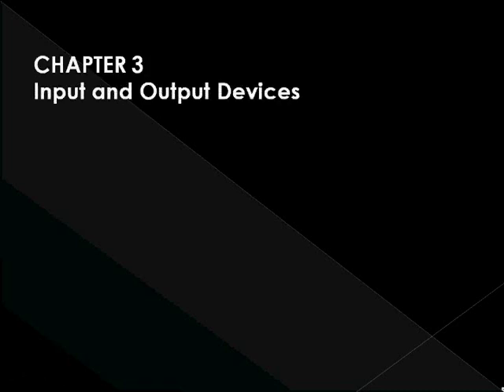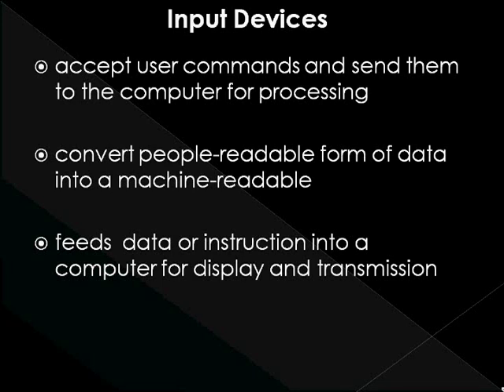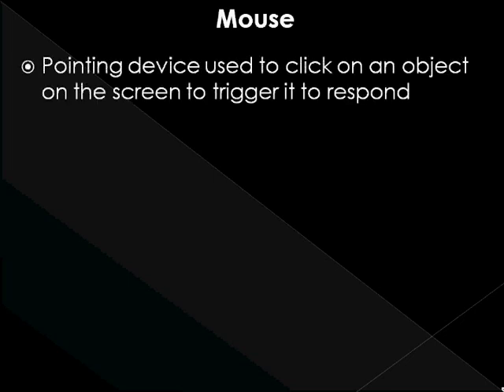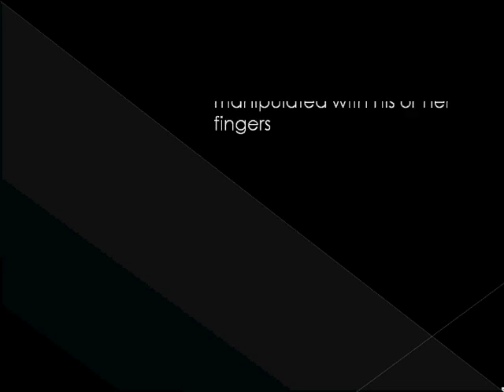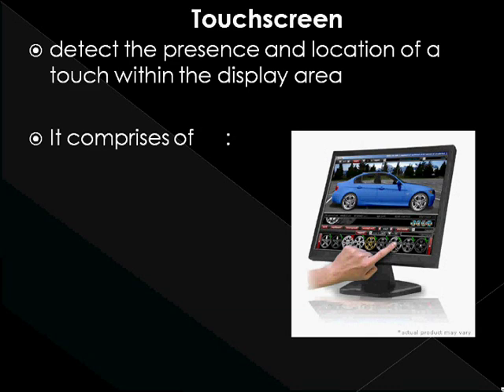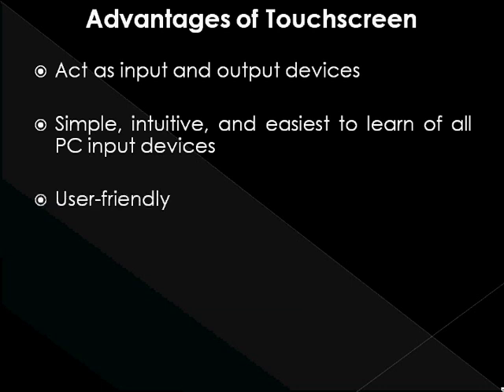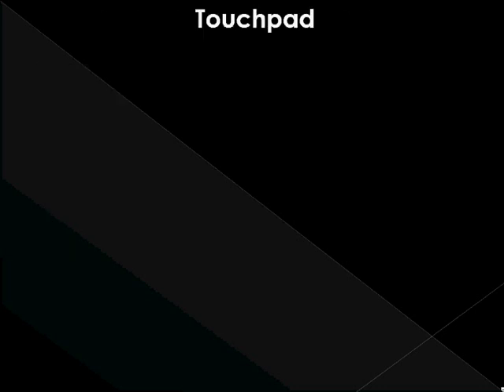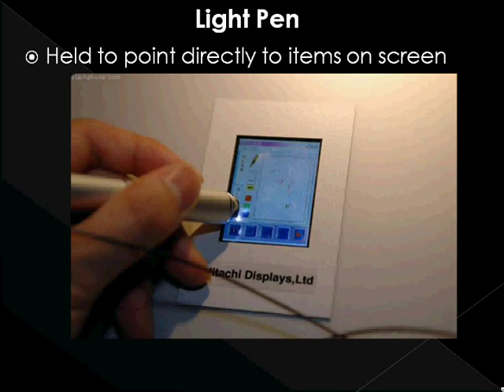Input_Output Devices Part 1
Computer input and output devices have undergone remarkable development since their existence. This chapter covers the different types of computer input and output devices.

The primary function of input devices is 'getting' data and instruction into the computer. Popular input devices are keyboard, mouse, scanner, microphone and webcam. An Output device is any hardware component that can convey information to a user. Common output devices are monitors, printers and sound speakers